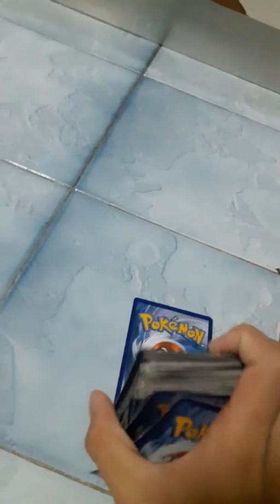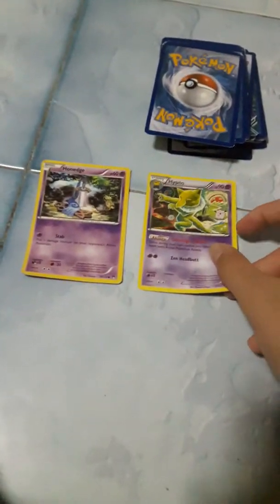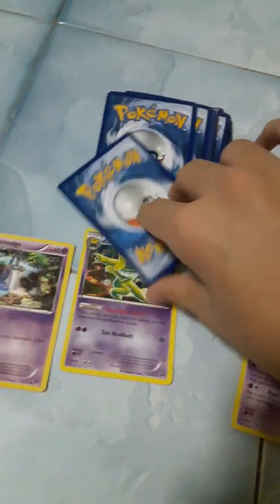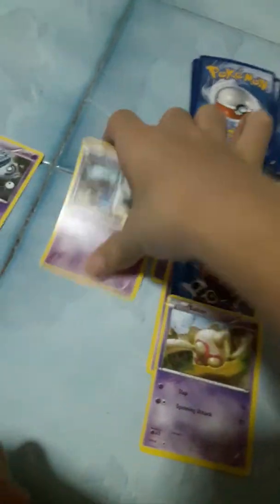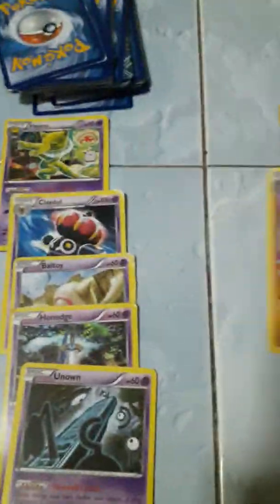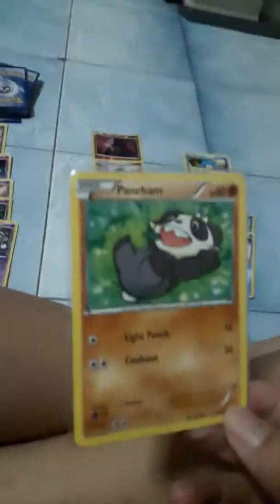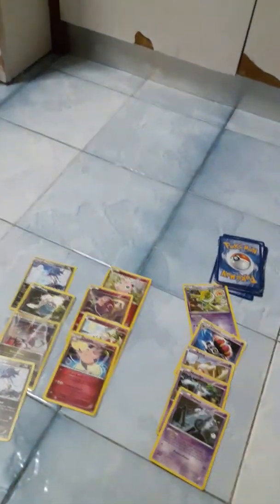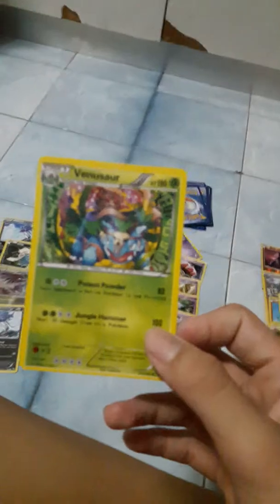My pokemon deck (not really)